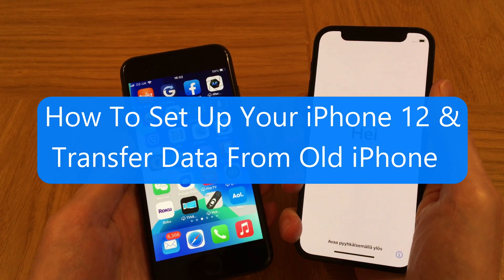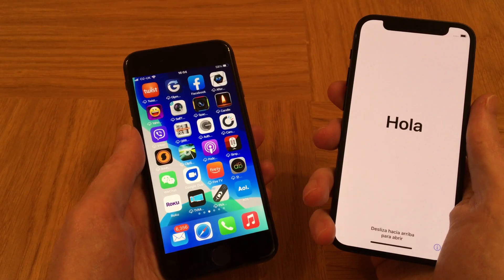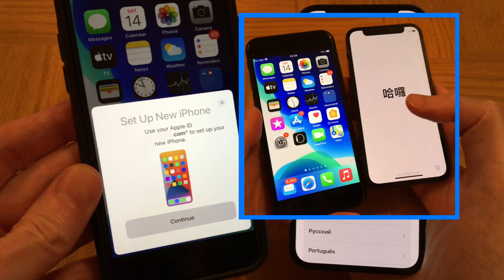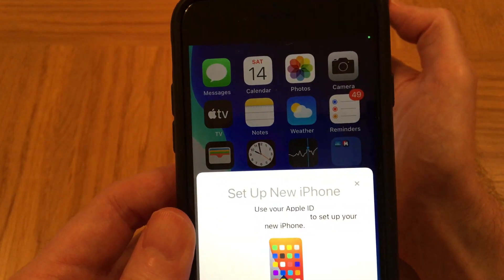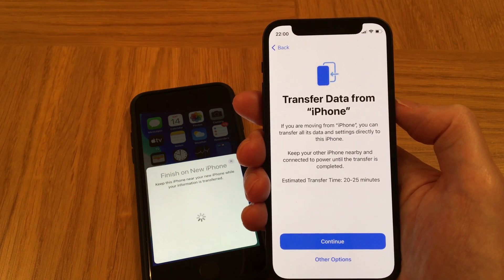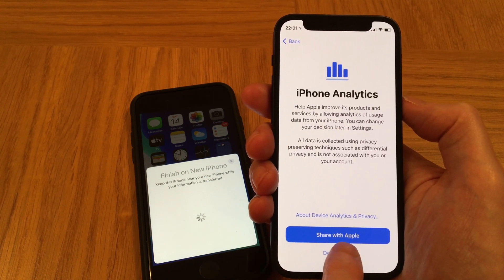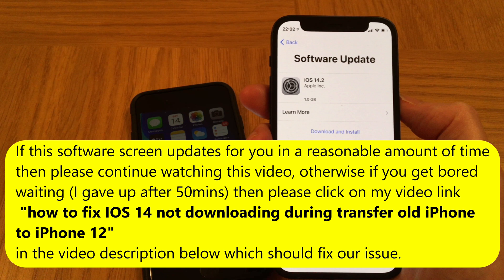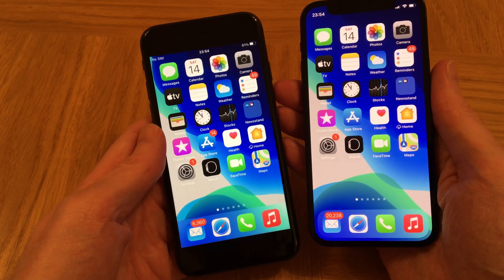How To Transfer Data From iPhone To iPhone 12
How to transfer your personnel data from your old iPhone to your iPhone 12. This process will transfer all of your messages, emails, photos, videos, music and apps wirelessly without a computer.  If you get stuck on the iOS 14 software update screen half way through please click on my video fix here: "How to fix IOS 14 not downloading during transfer old iPhone to iPhone 12"